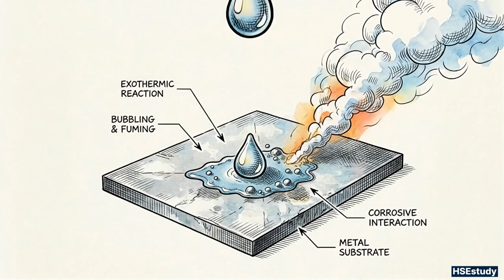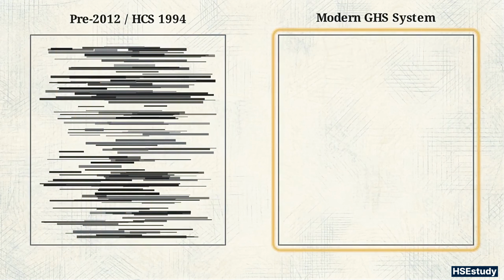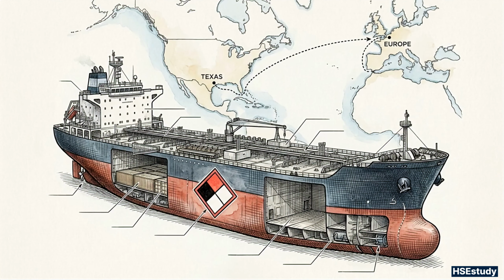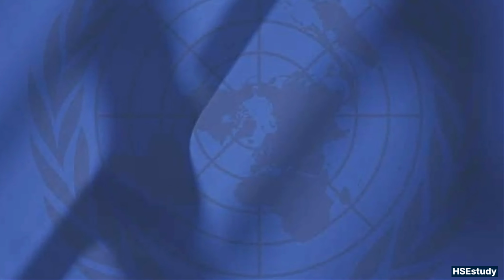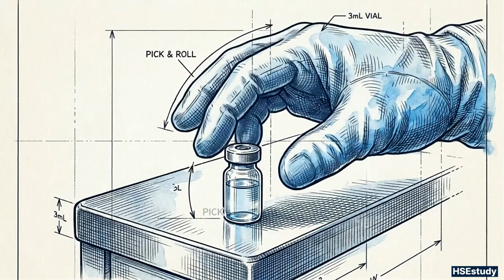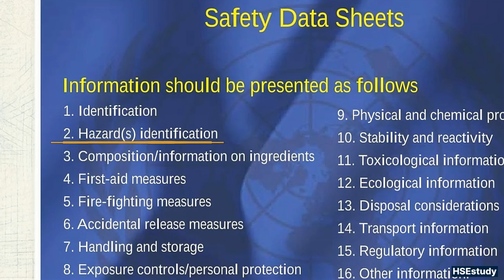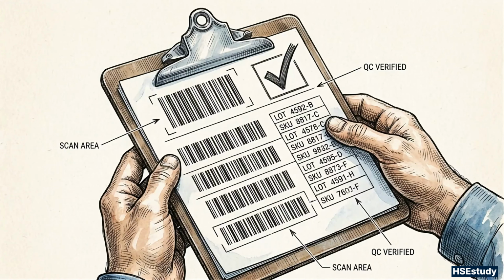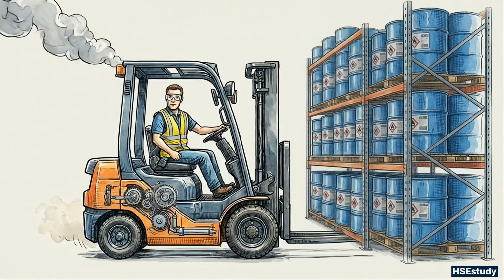GHS & SDS Explained: Why This Is OSHA's #2 Most Cited Violation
Hazard Communication remains one of OSHA’s most frequently cited workplace violations every single year.

And the consequences go far beyond financial penalties.

Poor chemical labeling, inaccessible Safety Data Sheets, and weak employee training create the exact conditions that lead to chemical burns, toxic exposures, fires, reactive explosions, and catastrophic industrial incidents.

In this video, we break down:
• OSHA Hazard Communication Standard 29 CFR 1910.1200
• The evolution from “Right to Know” to “Right to Understand”
• GHS pictograms and chemical labeling rules
• OSHA HazCom 2024 updates explained
• The six mandatory elements of a compliant GHS label
• Small container labeling exemptions
• SDS architecture and the mandatory 16-section format
• Chemical incompatibility and storage hazards
• Employer responsibilities under Hazard Communication
• How OSHA audits chemical safety programs

You’ll also learn:

Why GHS standardized global chemical communication
How OSHA integrated the UN harmonized system
The role of signal words like “Danger” and “Warning”
Why SDS accessibility is critical during emergencies
How proper training prevents workplace chemical incidents
Why hazard communication depends on real worker comprehension

This training is valuable for:

Safety Officers
EHS Managers
Industrial Hygienists
Manufacturing Supervisors
Laboratory Technicians
Chemical Plant Operators
Warehouse Teams
OSHA Professionals
Construction Safety Managers
Environmental Health & Safety Students

Topics Covered:
Hazard communication, OSHA 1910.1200, GHS labels, SDS training, chemical safety, industrial hygiene, workplace compliance, OSHA chemical labeling, safety data sheets, employee safety training, process safety management, and chemical hazard prevention.

OSHA regulations, industrial safety, process safety management, EHS leadership, chemical safety systems, and workplace compliance strategies.